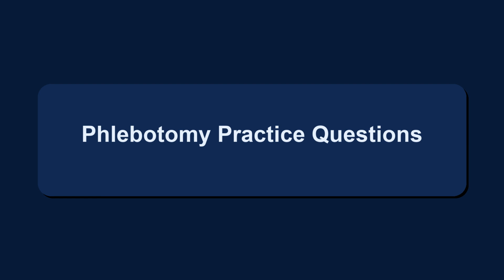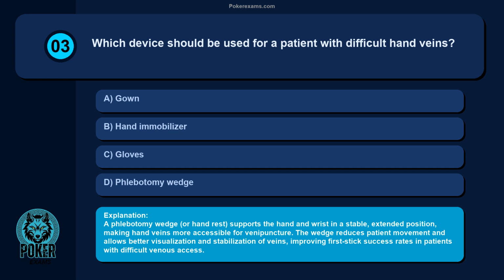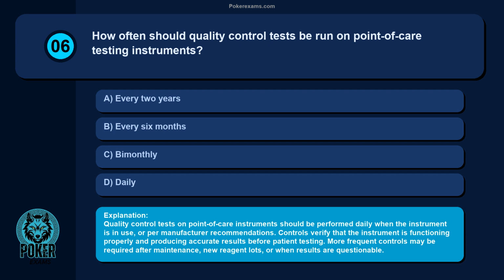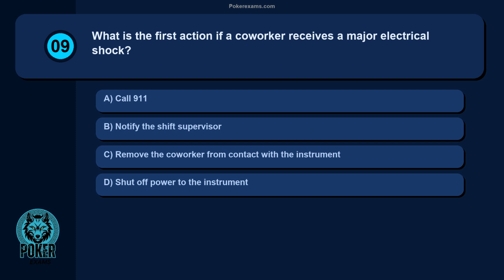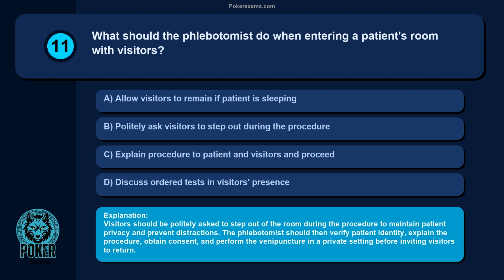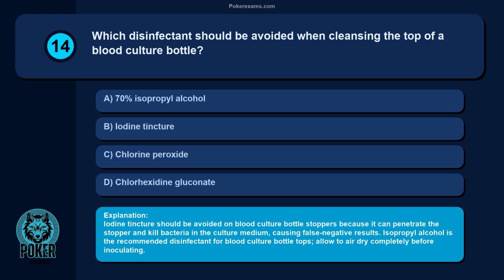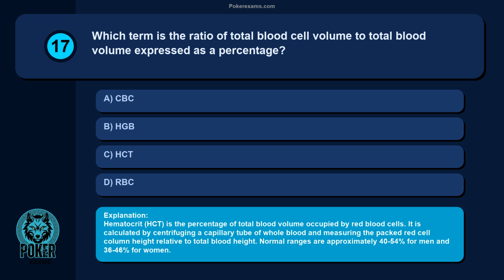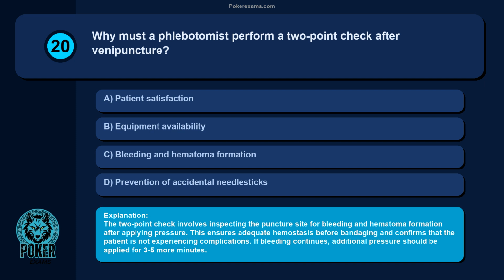Phlebotomy Practice Exam 2026 —Guaranteed Pass Questions Explained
Phlebotomy certification exam — most people don't fail because they didn't study. They fail because they studied the wrong things. You can go through an entire phlebotomy exam study guide and still walk into the test feeling underprepared if you haven't practiced with the right questions

You've probably already been through a phlebotomy exam study guide that felt overwhelming, watched videos that just read the textbook back to you, and still feel like there's a gap between what you've studied and what's actually going to show up on test day. That gap is real. And this video is built specifically to close it.

I'm not here to hype you up. I'm here to walk you through the exact phlebotomy certification practice test questions and topics that actually show up — whether you're sitting the NHA, ASCP, or AMT — explain the logic behind the answers, and help you walk into that exam room genuinely ready, not just hopeful.

THE EXACT TOPICS THAT SHOWED UP

Anatomy and Physiology of the Circulatory System — this is the backbone of the entire phlebotomy certification exam and the area most candidates underestimate. The phlebotomy certification practice exam questions in this section go beyond naming veins. You need to understand blood flow direction, the difference between arteries, veins, and capillaries, and why certain veins are preferred for venipuncture. The median cubital vein, cephalic vein, and basilic vein all show up in the phlebotomy exam questions and answers section of every major certifying body — know them by location, not just by name.

Blood Collection Procedures — this is the highest-weighted domain on the phlebotomy certification exam and the one where most marks are won or lost. Know the order of draw cold. EDTA before SST is a common trap question on the phlebotomy certification test. The phlebotomy certification exam review material in this video walks through needle gauges, tube additives, and the correct technique for both venipuncture and capillary collection. The 2025 and 2026 updated exam objectives have sharpened the scenario questions here, so make sure your phlebotomy exam study guide reflects current standards.

Specimen Handling and Processing — the phlebotomy certification exam NHA places particular emphasis on what happens after collection. Know centrifuge speeds, temperature requirements for different specimen types, and chain of custody for legal specimens. The phlebotomy certification practice test questions in this domain often describe a scenario where something went wrong — a hemolysed sample, an incorrect tube, a labelling error — and ask you what to do next.

Safety and Infection Control — every phlebotomy certification exam, regardless of the certifying body, tests this domain heavily. Know standard precautions, PPE requirements, sharps disposal, and needlestick protocol. The phlebotomy certification course material I reviewed covered hand hygiene steps in detail — and yes, that level of detail does show up on the test. Know the difference between sterilisation, disinfection, and antisepsis. These phlebotomy exam questions and answers look simple but are easy to get wrong under pressure if you haven't drilled them properly.

Medical Terminology and Abbreviations — this section of the phlebotomy certification practice exam catches a lot of people off guard because it feels secondary to the clinical skills. It isn't. Know your prefixes and suffixes, understand common lab abbreviations like CBC, BMP, CMP, PT, and INR, and be comfortable reading a basic lab requisition. The phlebotomy certification exam 2025 and 2026 versions have leaned into terminology questions more than earlier exams.

Quality Assurance and Legal Considerations — the phlebotomy certification exam review for this domain covers patient identification protocols, informed consent, HIPAA basics, and quality control procedures. Know the two patient identifiers required before any draw. Know what to do when a patient refuses. These phlebotomy certification test questions are scenario-based and reward candidates who understand the why behind the procedure, not just the steps themselves.

Drop your exam date in the comments below. We read every single one and we will be rooting for you on the day. If this helped you, share it with one person who is also preparing — not more than one. Keep the advantage close.